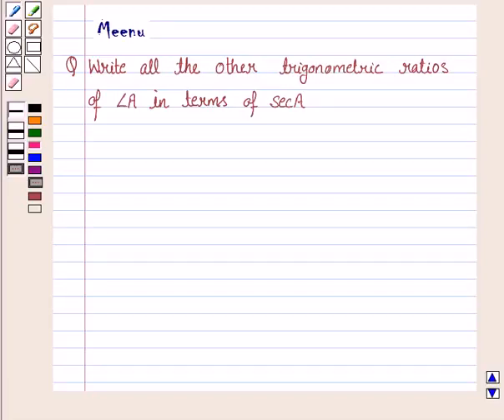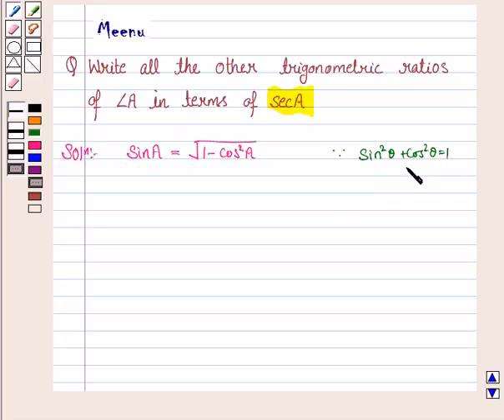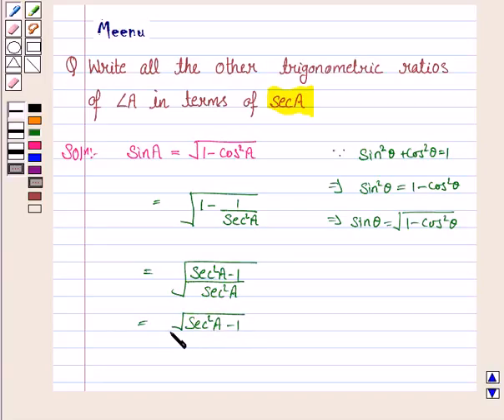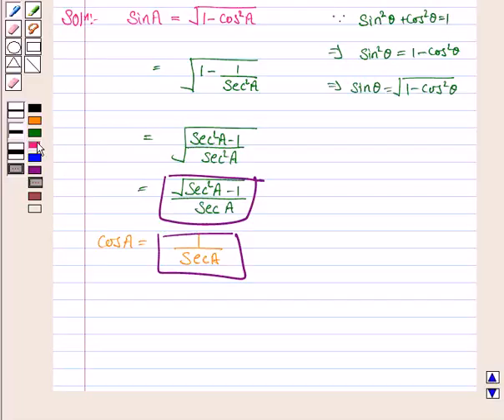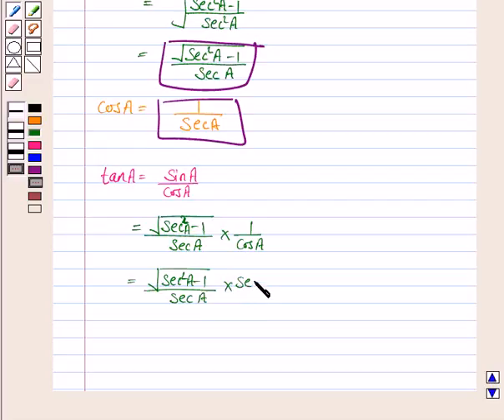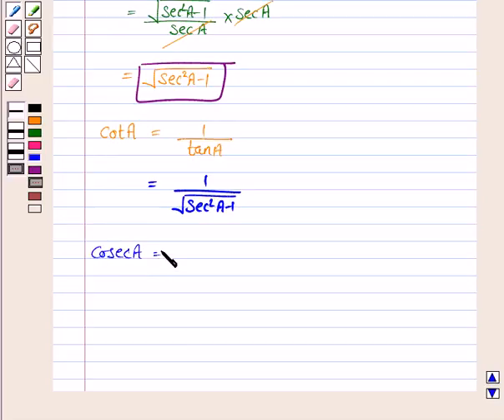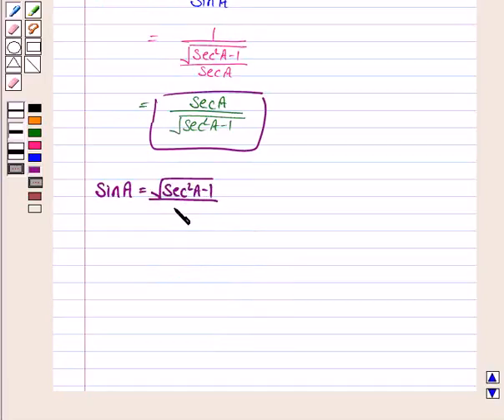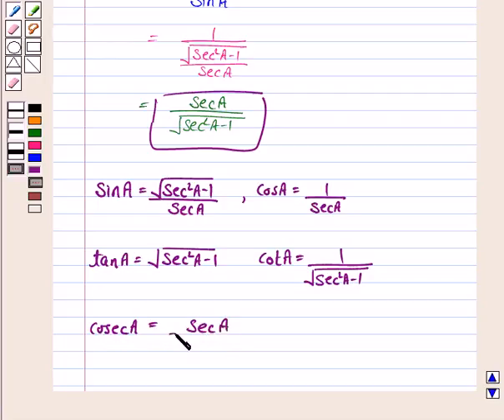Maths X NCERT 2007 8 8 4 2